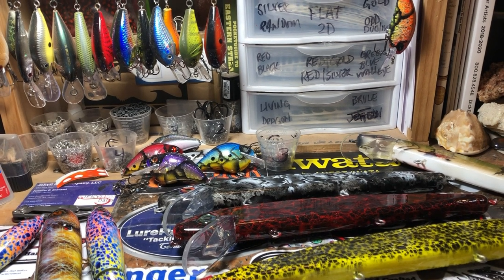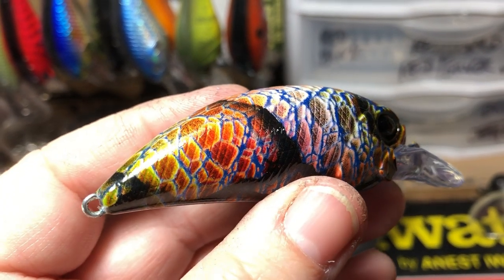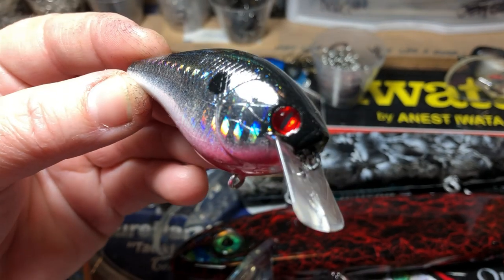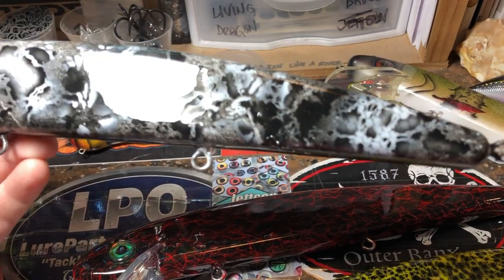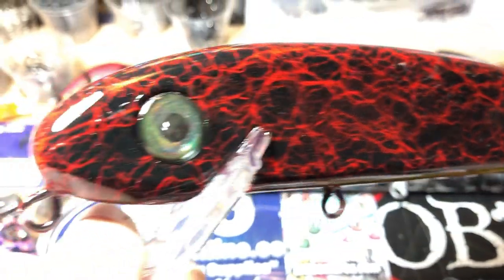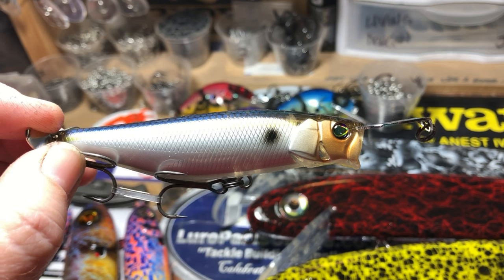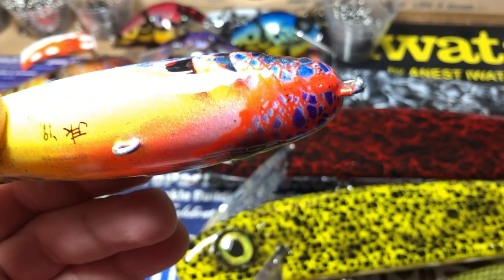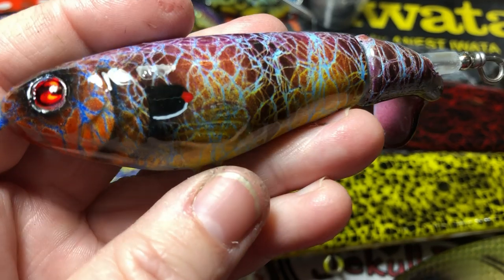Feb. 15th Workshop Update: Big Muskie Baits, River2Sea and MORE!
Hey Fish Heads! Welcome to the weekend. Here's the finished look at those big Muskie lures, a few Whopper Ploppers and a preview of a Jackall 009ps Riser. I finally got my hands on one and I can't wait to throw this thing. I'll definitely keep you posted on the results out on the Spring River.

Respirators:
3M (Large)
3M (Small)